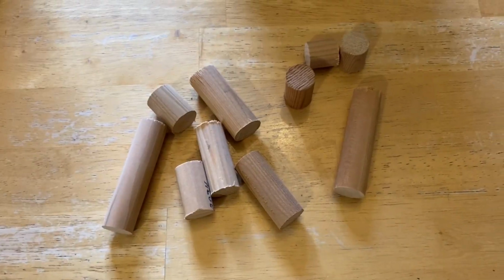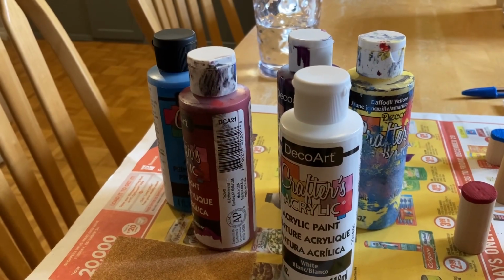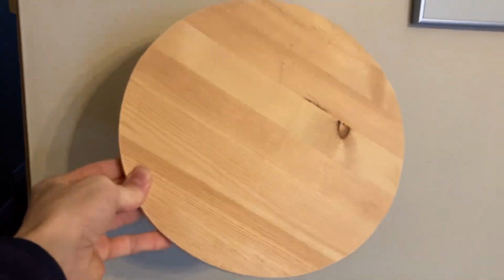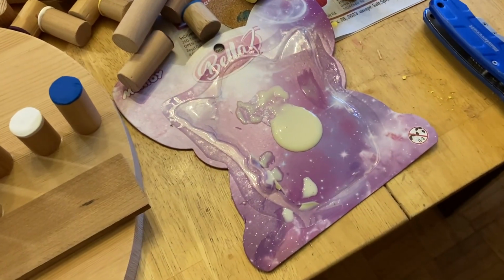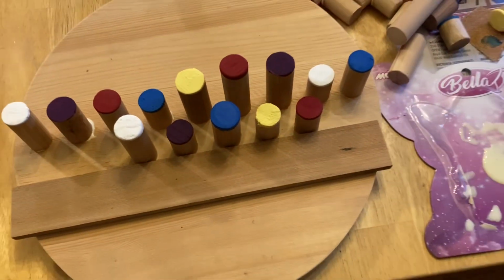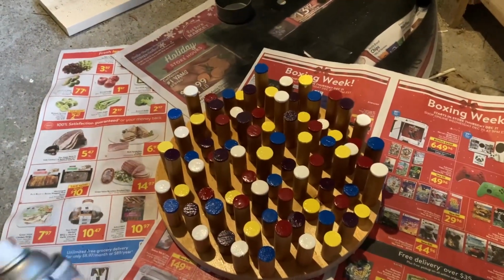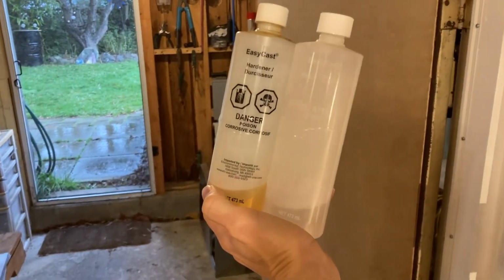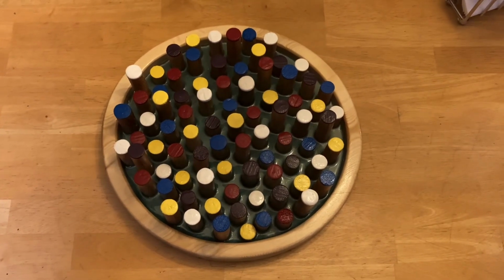Art Experiment #? Painted doweling thing.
This was inspired by a piece of artwork I saw in the Victoria airport. I thought I’d try to do something like it just using scrap wood and materials I had lying around. Cost 0$.